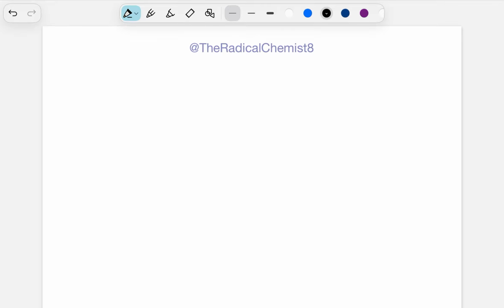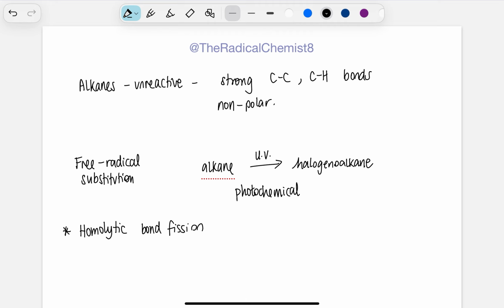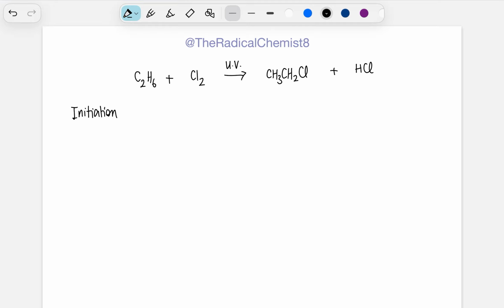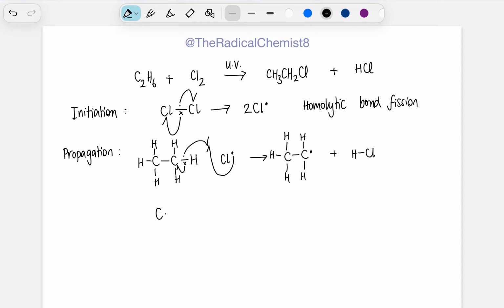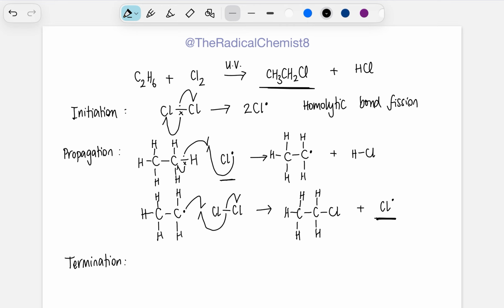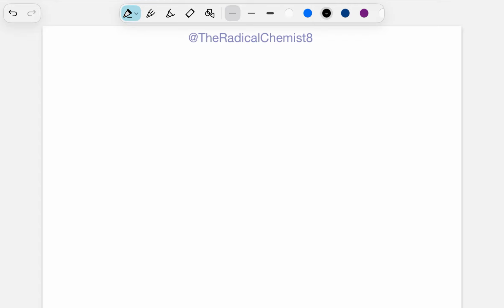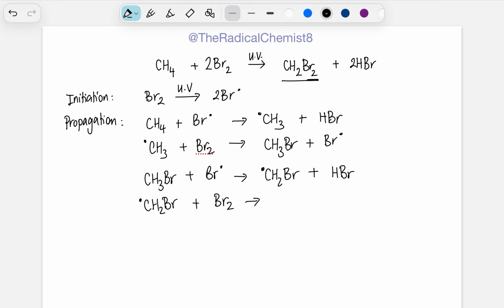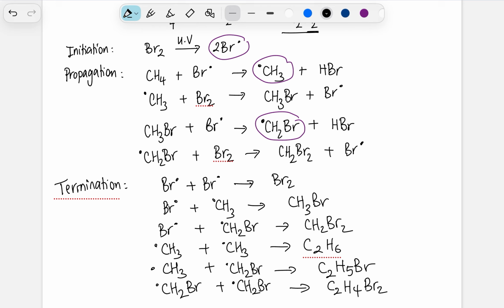CIE 9701 CHEMISTRY Free Radical Substitution AS mechanism FULL EXPLANATION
Master the AS & A Level Chemistry free radical substitution mechanism with this clear, step-by-step walkthrough!

In this video, I cover:
• What free radical substitution is
• The reaction of alkanes with halogens under UV light
• Curly arrow mechanism explanations
• Reaction steps

Perfect for Cambridge International AS & A Level Chemistry students preparing for exams or revising organic chemistry concepts.